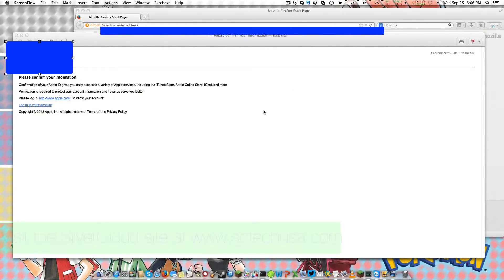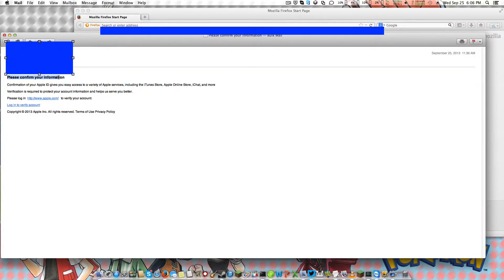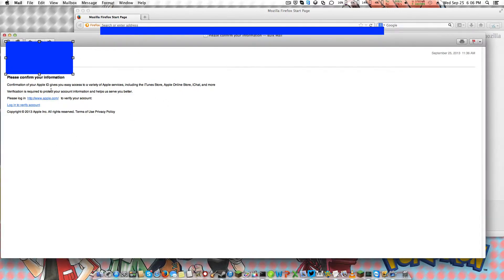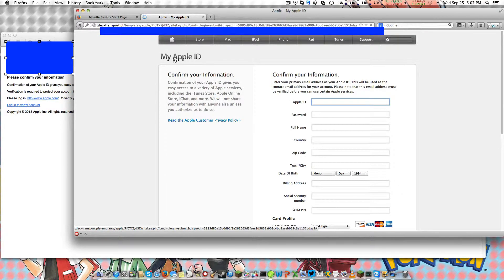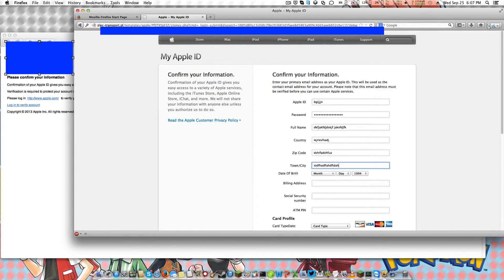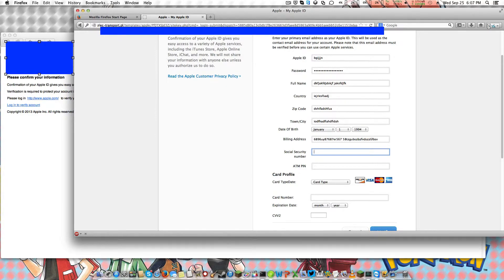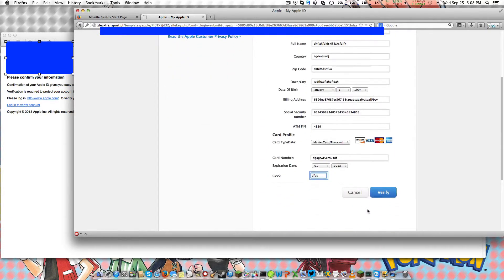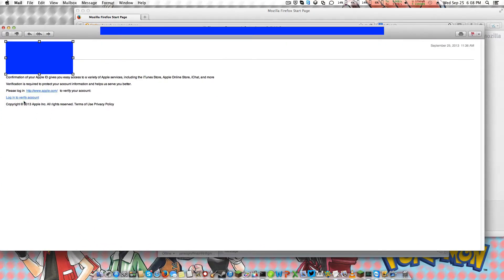Phishing Scams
This is an example on how scam artists love trying to scam you out of your identity. This is just one of many phishing scams, and I keep getting this exact one.